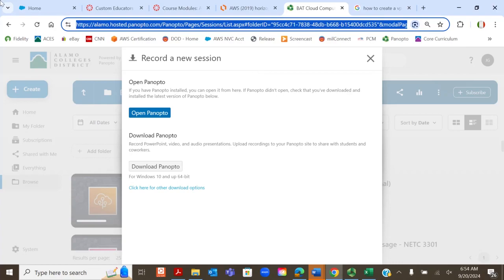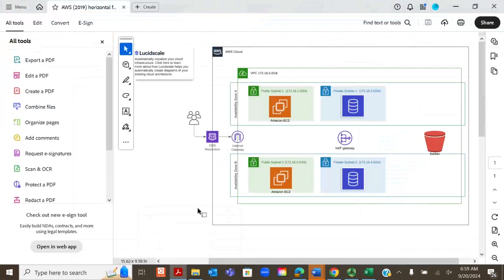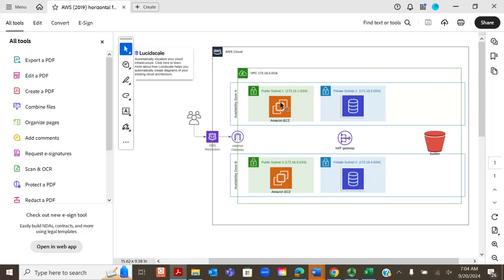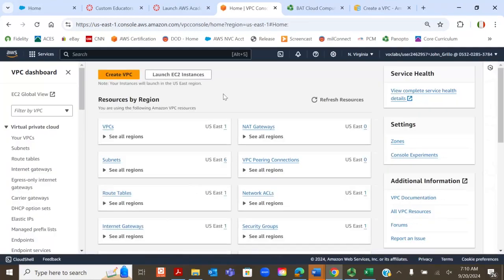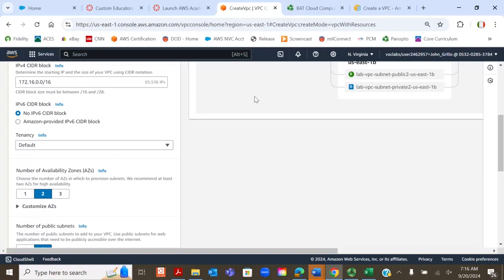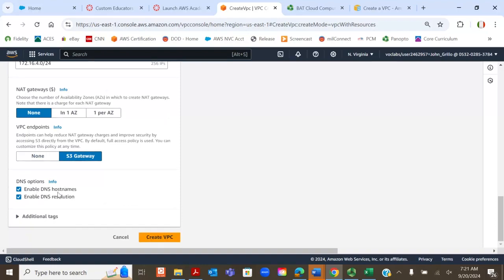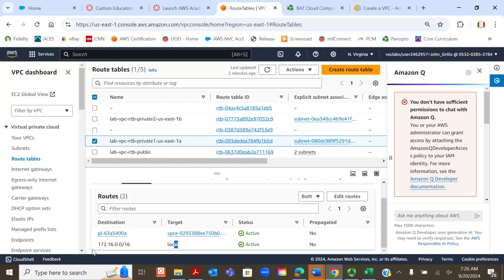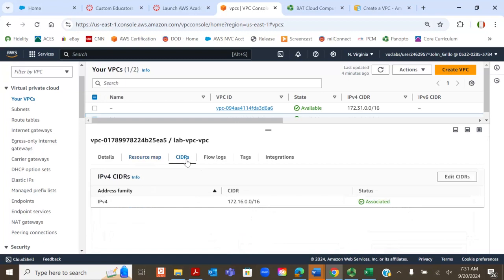How to Create a Virtual Private Cloud VPC on AWS